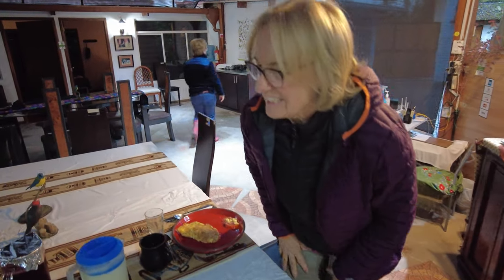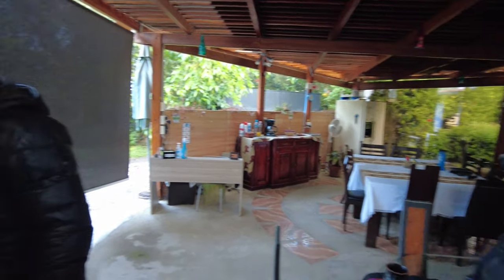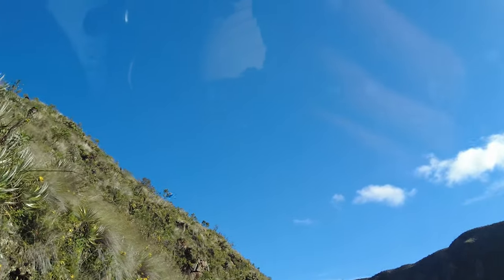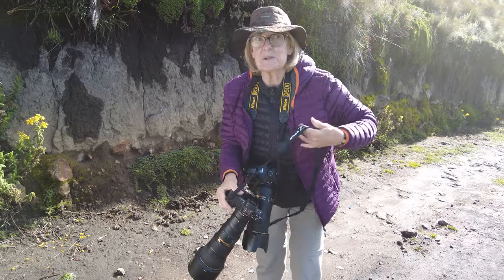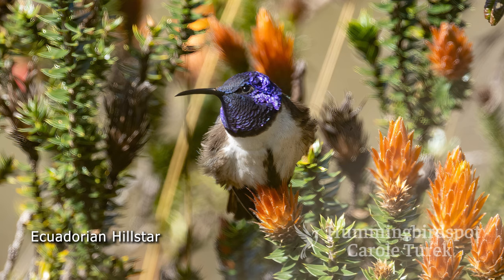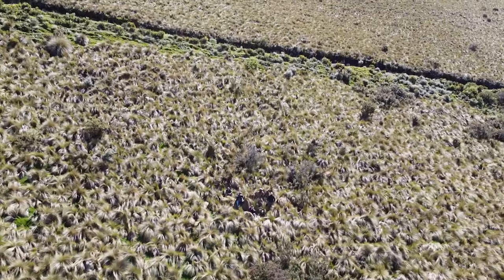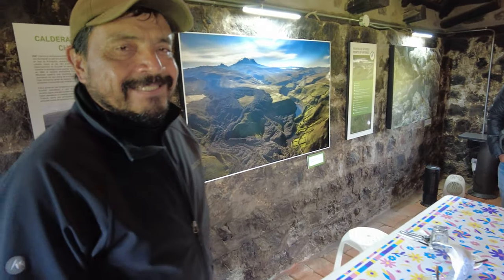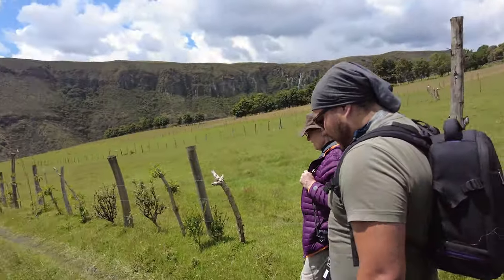Seeing the Ecuadorian Hillstar Hummingbird Made My Day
The Ecuadorian Hillstar is a hummingbird that lives at very high altitudes in Ecuador and Colombia; and this bird is prized not only by hummingbird lovers, but by birders in general.  A two-hour drive outside of Quito takes you to Antisanilla, a reserve near the Antisana volcano.  This land was set aside to protect the Andean Condor, but this high paramo is home to much wildlife including this fantastic Ecuadorian Hillstar hummingbird.